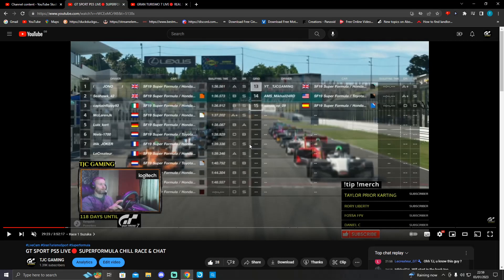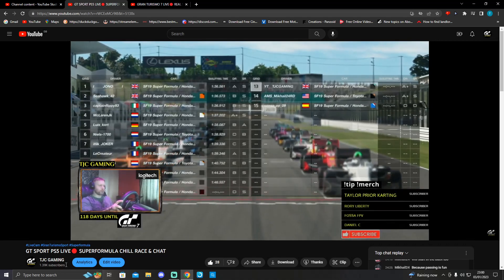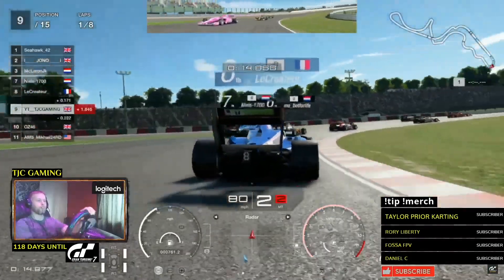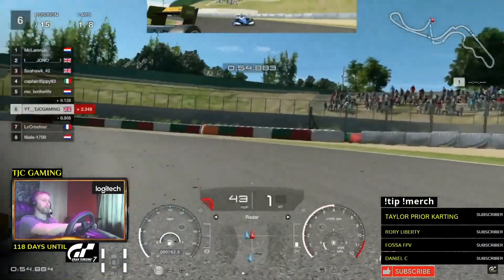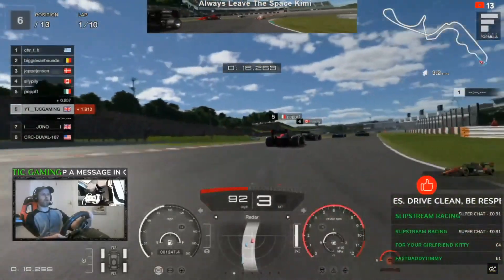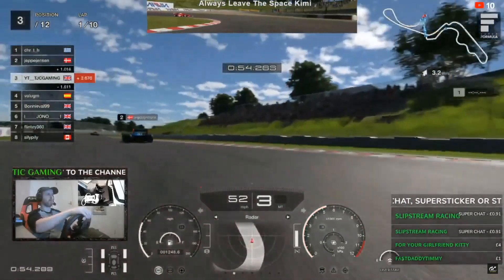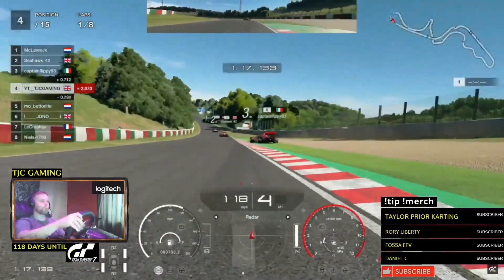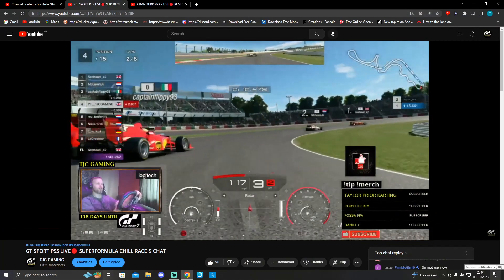HEY @GRANTURISMOTV COME SEE HOW BAD GT7'S LOBBIES ARE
We compare GT7's lobbies to GT Sports'. Why the huge difference @GRANTURISMOTV ?

Equipment used -
► Playstation 5 Disc Version
► Logitech G29 Wheel
► BBJ 200% Accelerator Spring
► AXC TrueBrake Brake Mod V1.0
► Playseat Evolution
► AMD Ryzen 7 3700X 8-Core Processor 3.60 GHz 16.0 GB Ram
► Streamlabs
► TRUST Trino WebCam, 1080P Webcam 2

Some background on me! I've been playing Gran Turismo since the first one. I platinumed GT6 and GT Sport and now we stream GT7. We also have a discord and PSN chat for regular drivers. Please send a friend request to YT__TJCGAMING (2 underscores) if you'd like to join us and you are a clean racer.